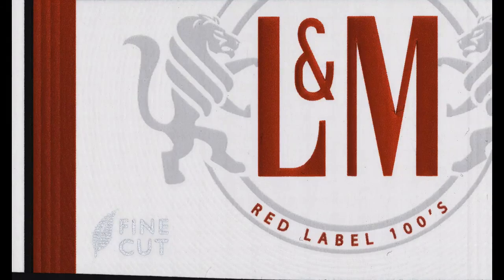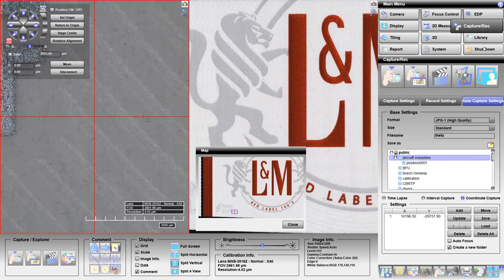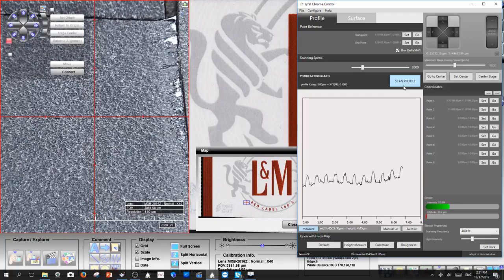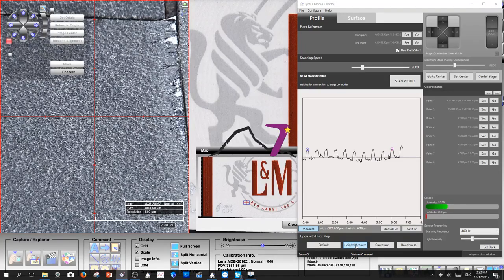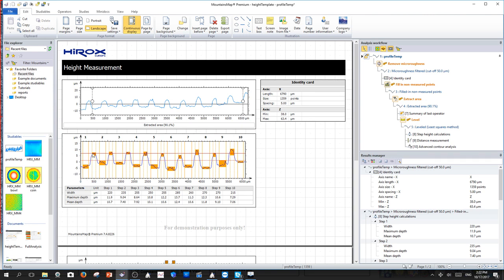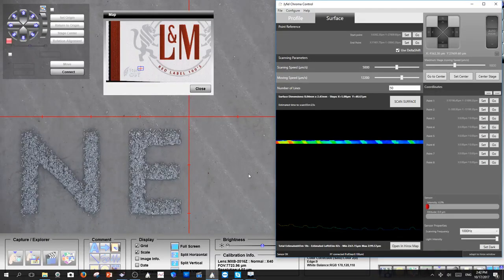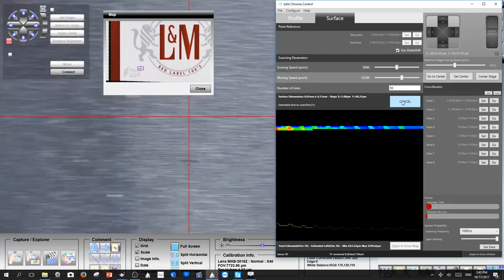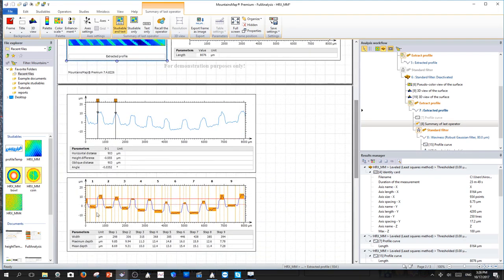NPS tiling measurement